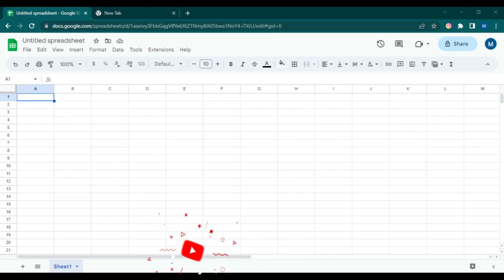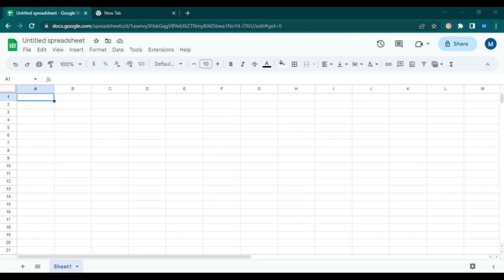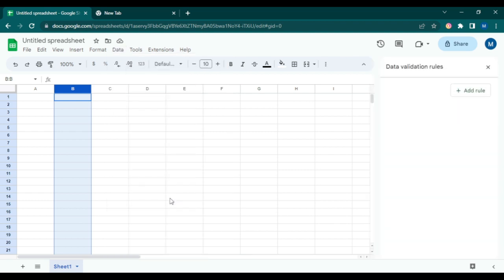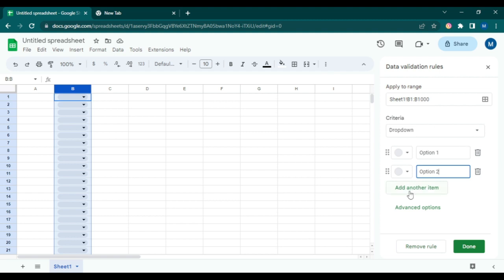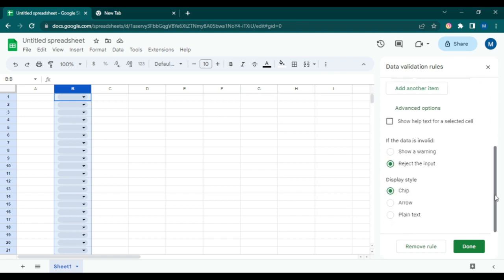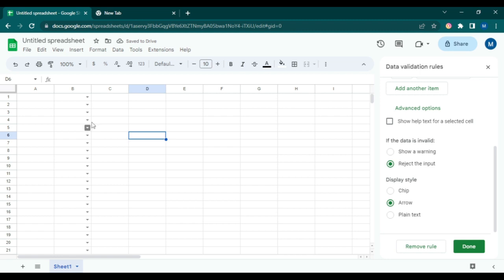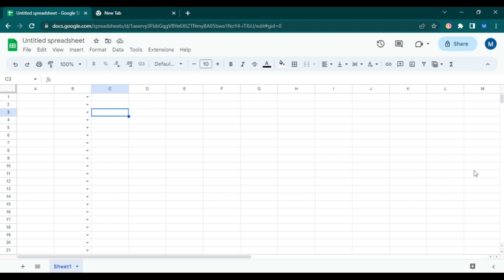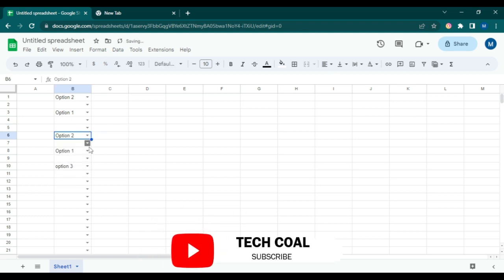Easy Way To Add Dropdown Menu In You Excel sheet (Step By Step)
Looking to enhance your Excel skills? Join us for a step-by-step tutorial on the easy way to add a dropdown menu in your Excel sheet. Whether you're a beginner or an experienced user, this video will guide you through the process, making it simple and efficient.